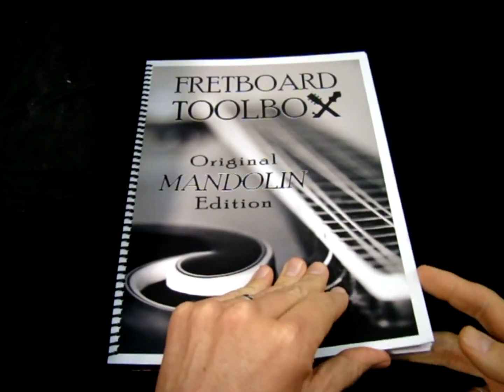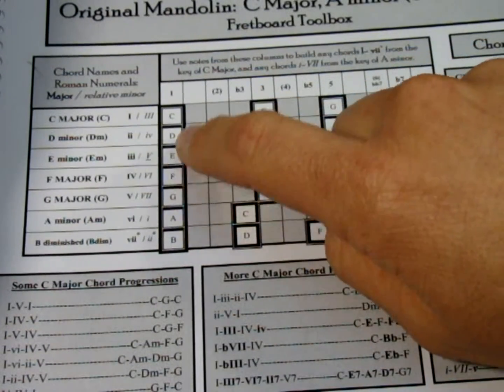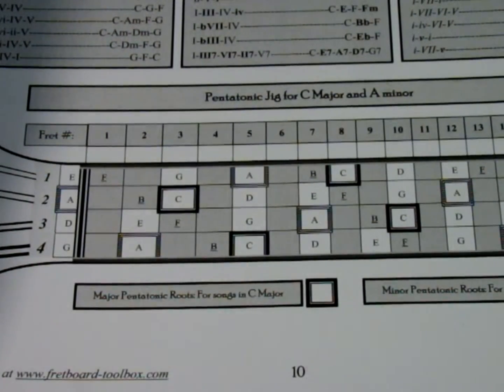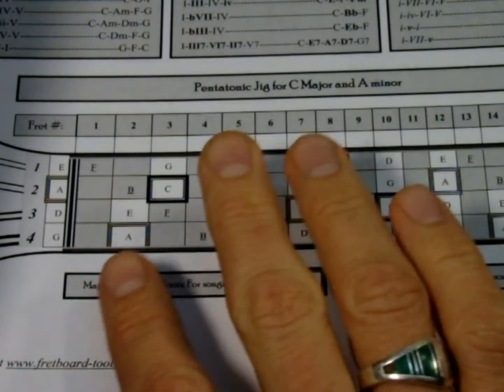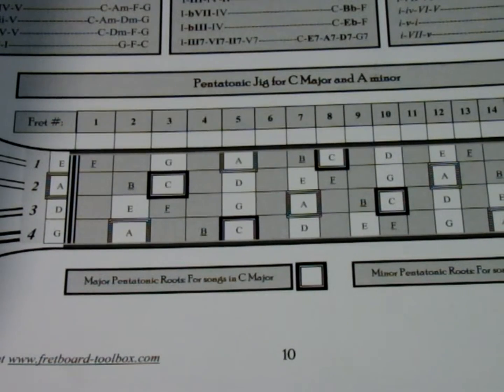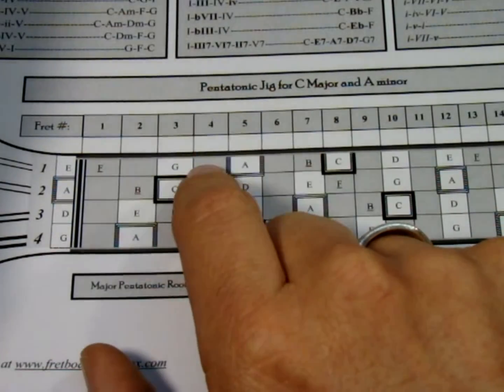Memorizing the Mandolin Fretboard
By learning the location of the five notes of the C Major Pentatonic Scale (C, D, E, G, and A) all up and down the fretboard, then you can figure out the location of any note you'd like to play, anywhere on the fretboard.  Let me know what you think in the "Comments" section below.  You can print free pages and buy your own Essential or Complete Mandolin Edition, which replaced the "Original Mandolin Edition" from this video, Enjoy!  ~Scott